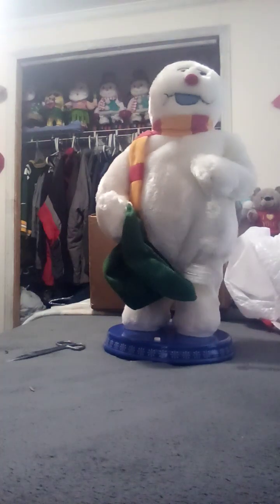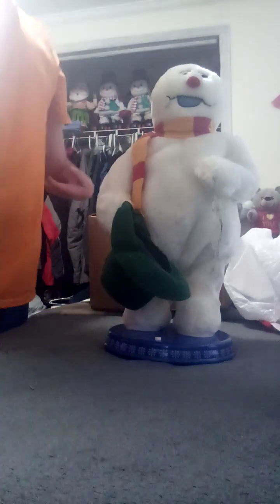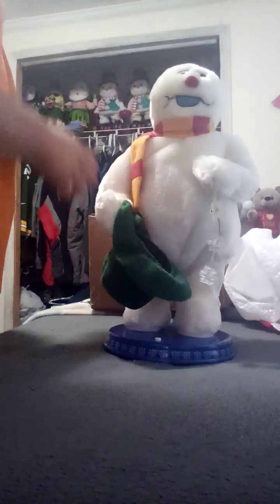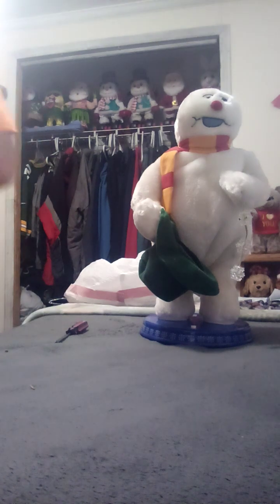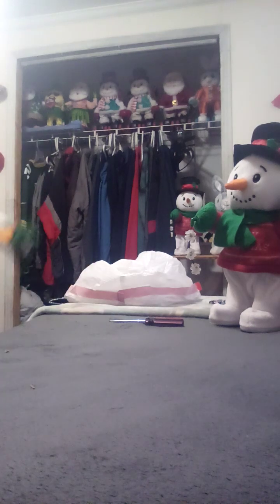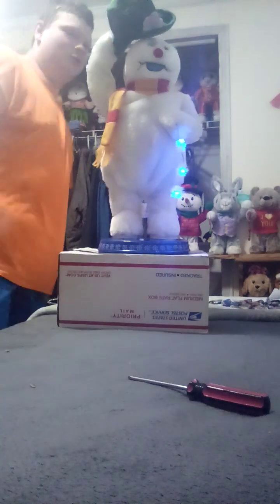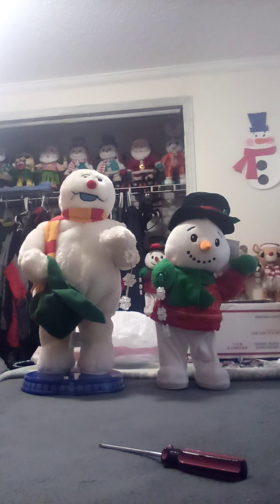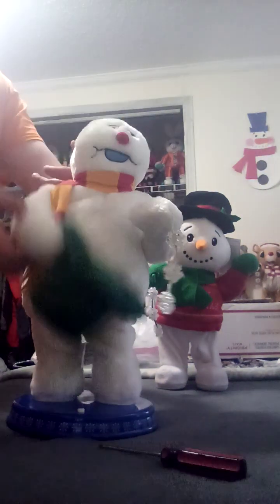Gemmy dubble unboxing video!!